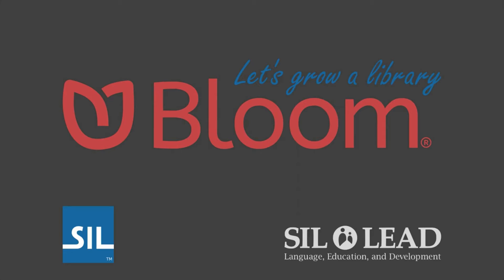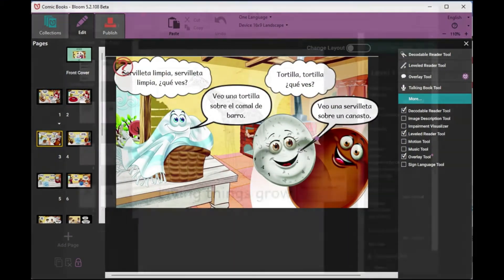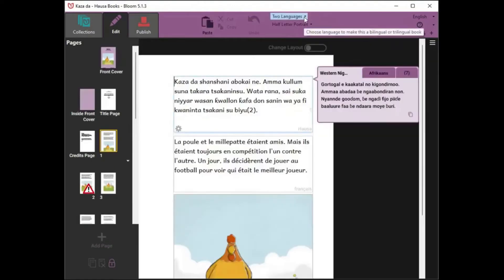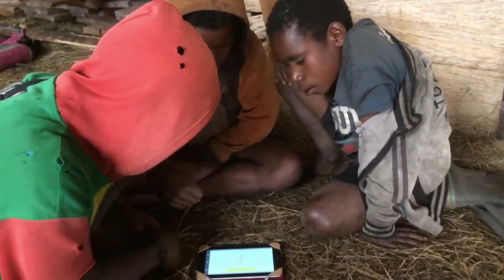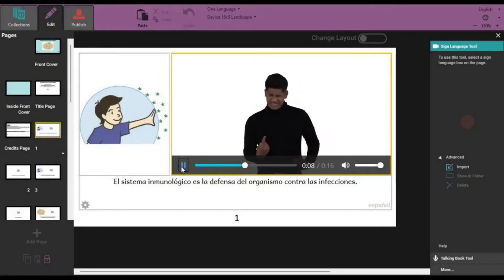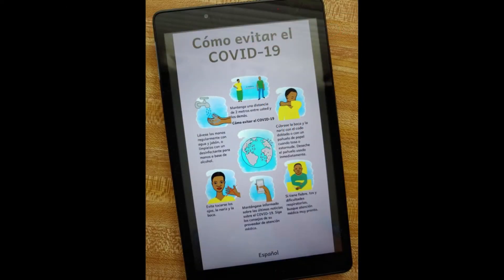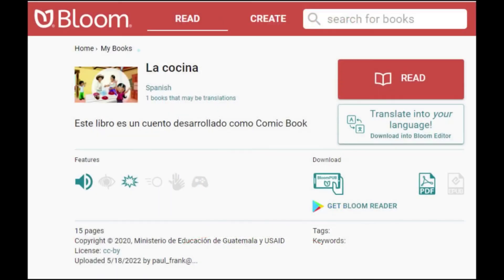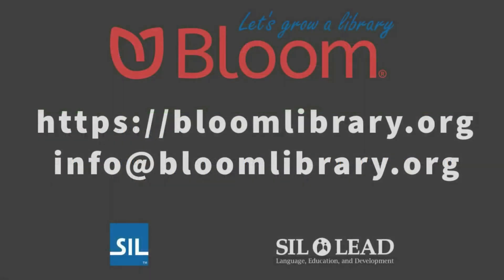A Brief Introduction to Bloom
Bloom is free, open source software from SIL International. Bloom makes it easy for users with modest computer skills to create simple books, in any script and any language.

Bloom has unique tools for writing decodable and leveled text, as well as built-in tools for adding audio and video to books. You can print small runs of booklets, or distribute your books as PDFs, ePUBs, or in Bloom's own Bloom Reader format for Android devices.

The Bloom Library website has over eleven thousand books in nearly five hundred languages, all free to be translated and adapted.